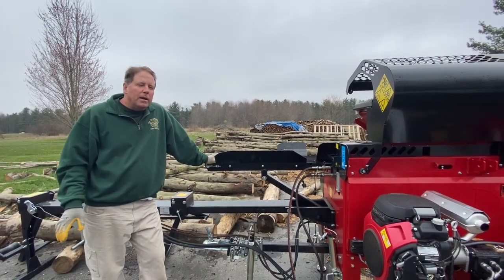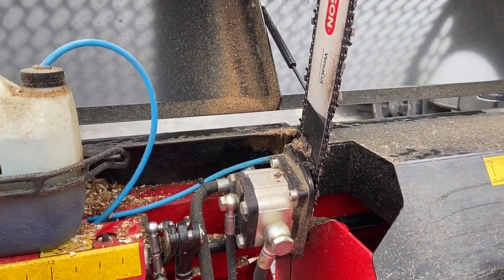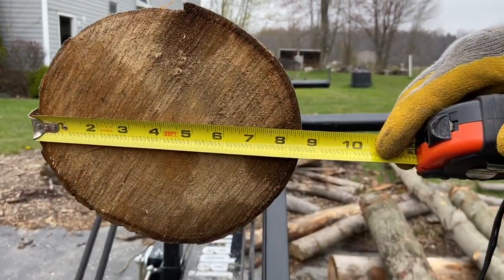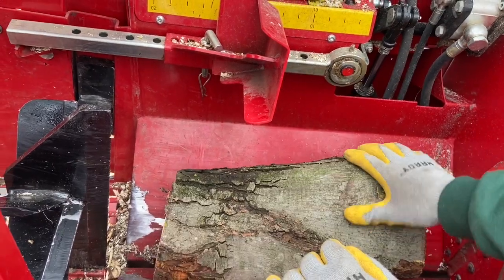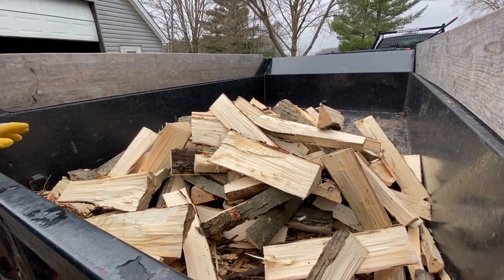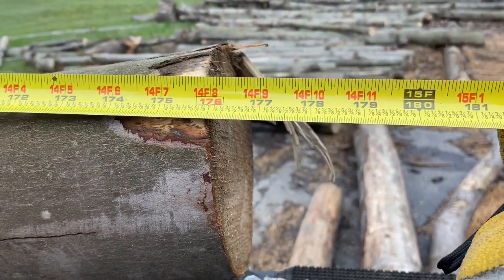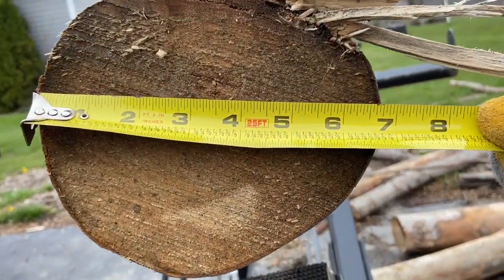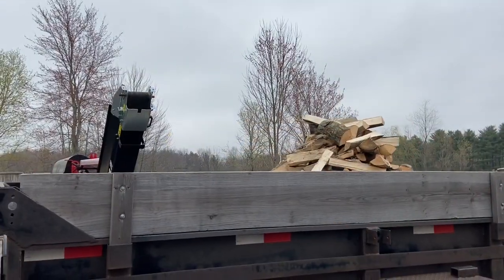Firewood Fun With the Japa 365 Pro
Spent the morning making another cord of firewood with the Japa 365 Pro.  So far this machine has been awesome!  17 cords and it has worked flawless.  In this video I used the 8 way knife and demonstrated how easy it is to clear jambs.  Also I put the stop watch on a 15 foot (4.5 meters) log to show how fast it can process it into firewood.

We have been having fun filming these videos and you can expect more from us in the near future.  We will also be making a MAJOR announcement in the future about some super news involving our Company.